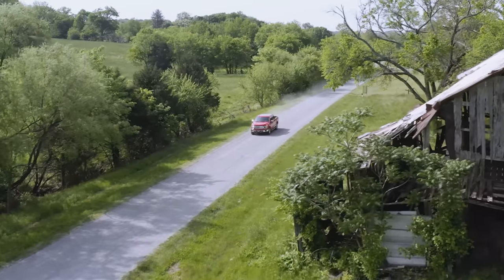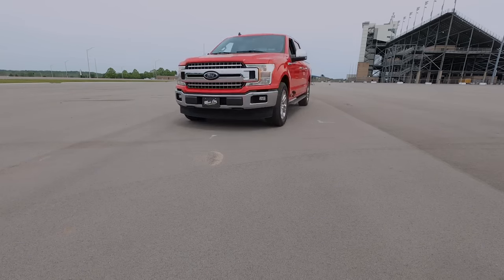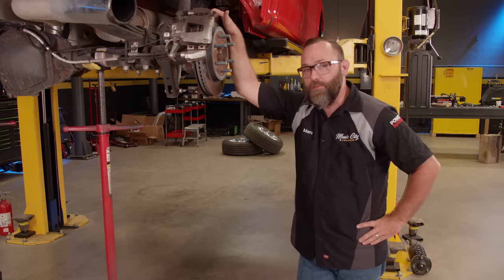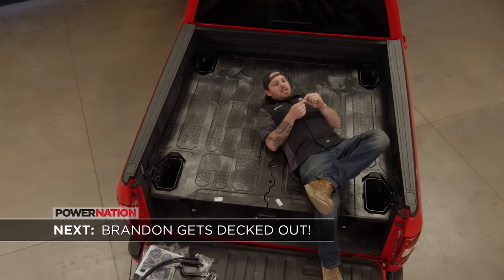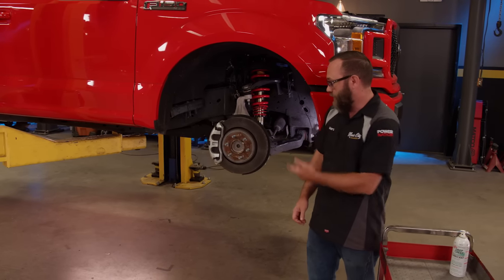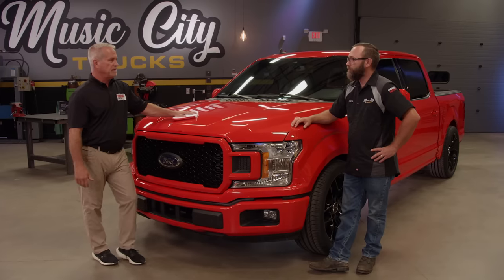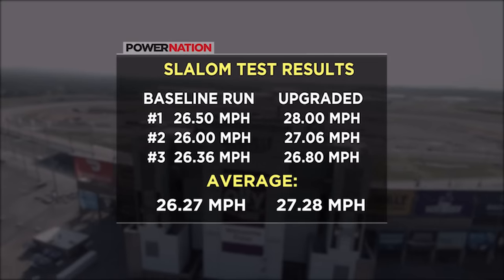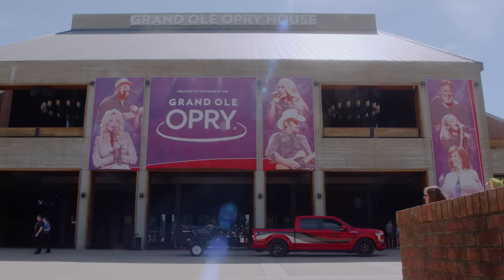Full Build: Turning a Stock 2020 Ford F-150 XLT Into The Ultimate Sport Truck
The Ford F-150 has been one of the most popular, American-made vehicles since it made its debut in 1975. It has a longstanding legacy of being the ultimate working man’s pickup truck, and we’ve decided to take it a step further by taking a stock 2020 F-150 XLT and giving it a facelift by improving its performance, comfort, functionality, and flashiness.

When we first got our F-150, it was 100% stock from the factory. So even though this truck was fully capable when we first got it, our mission was to transform it into an even more capable sports truck. That means we get to work with a completely blank canvas, so naturally, our imaginations were going wild!

Of course, like any F-150, one challenge we faced was being burdened with such a wide selection of extra parts, as well as knowing which ones to pick without going overboard. After taking it out for a road test, improving this truck’s handling and braking abilities was the main directive behind this build. Thanks to our friends at EBC Brakes, this F-150 seamlessly transitioned from stock to the ultimate sport truck.

**Sweepstake has ended**

Join the POWERNATION Membership today for exclusive content, emojis, and more

Matco Tools: 20V+ Cordless Infinium Brushless Grinder

Matco Tools: MATCO Tools are the Official Tool Supplier to Music City Trucks

Summit Racing: Ford Performance Parts Tire Pressure Monitoring System Sensors

Rough Country Suspension Systems: Tonneau Cover

Sea Foam: Sea Foam Deep Creep